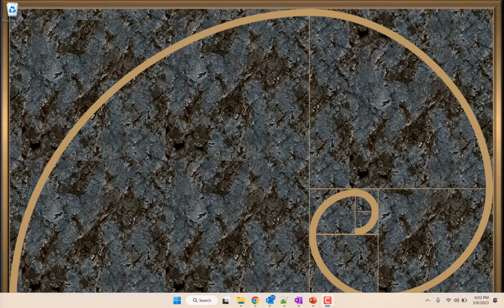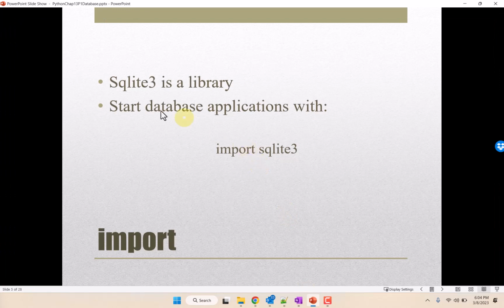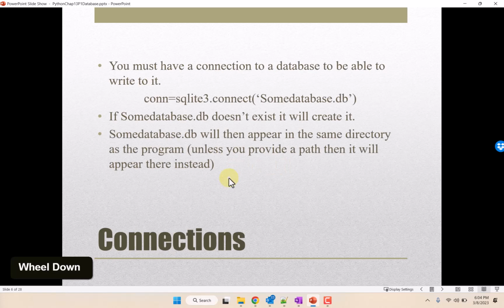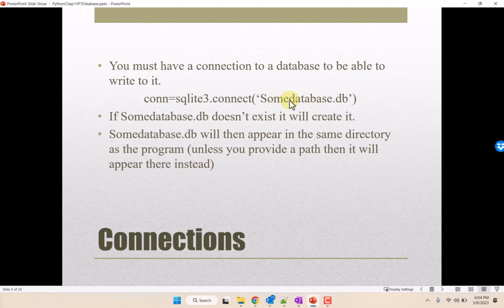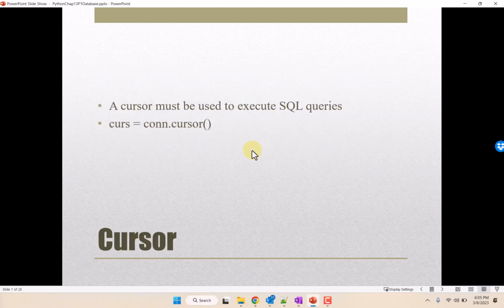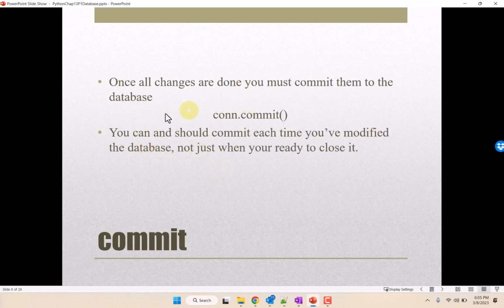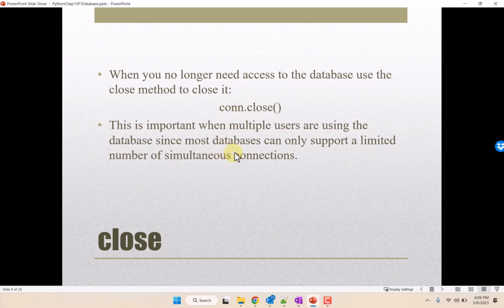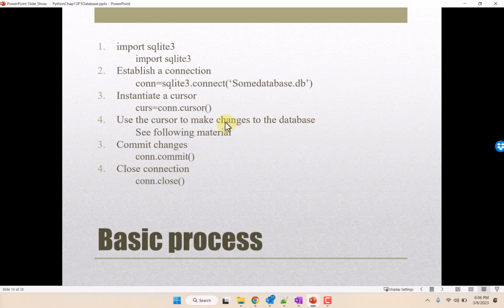Basic Process to Use SQLite3